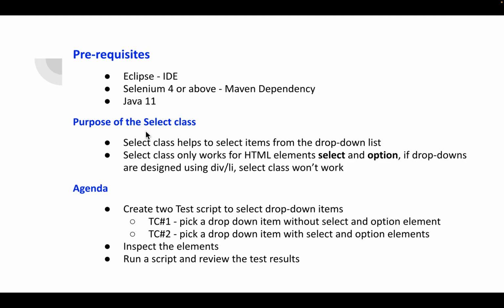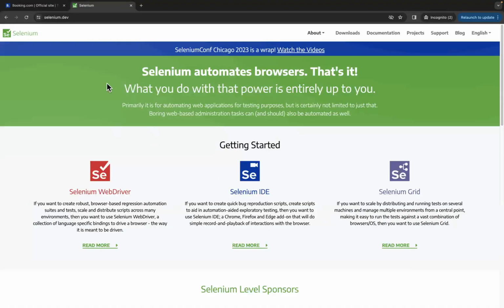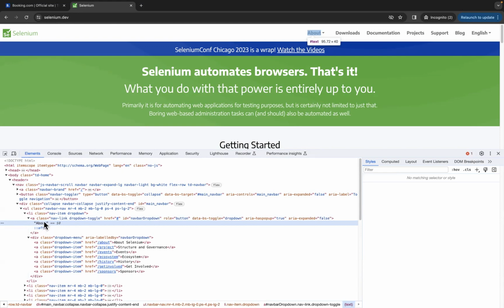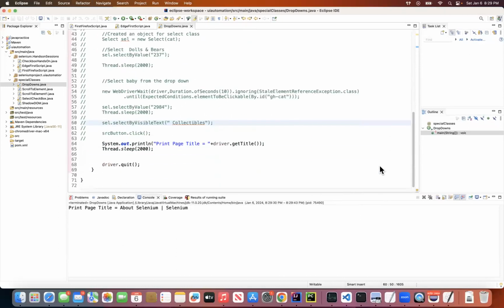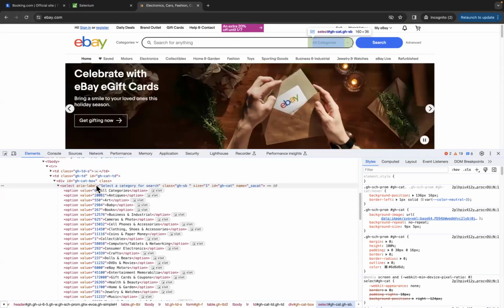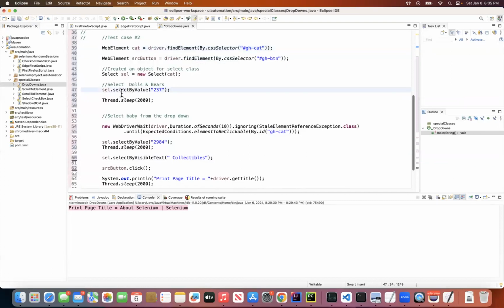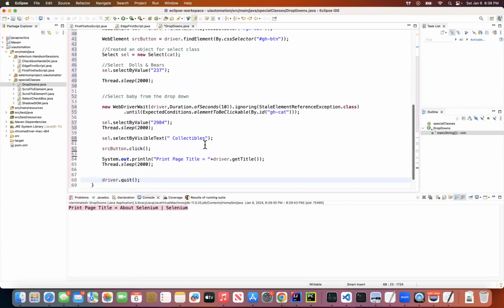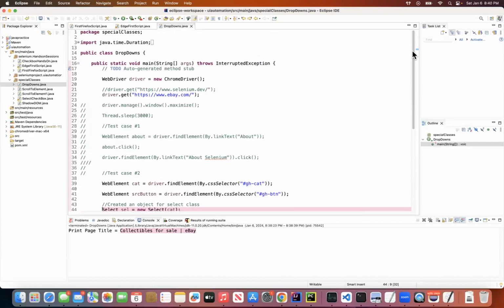Selenium WebDriver | JAVA | Pick Dropdown Items with Select Class| Tutorial #15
In this Video, i have covered how to select the dropdown items with Select Class and without Select Class.